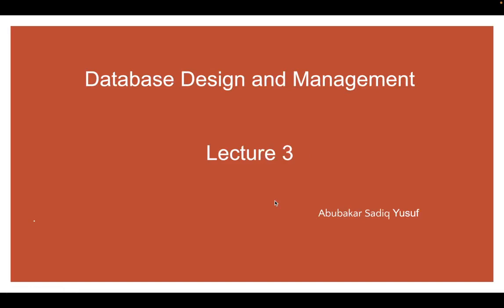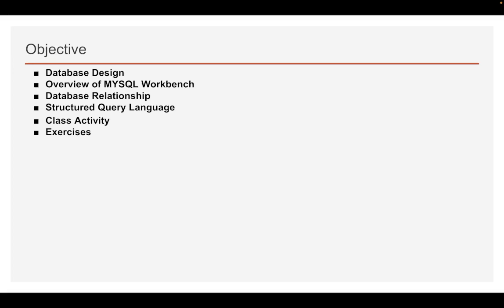Database Design and Management Lecture 3